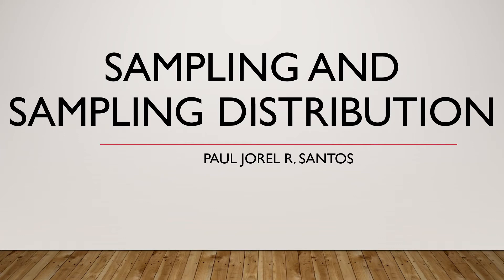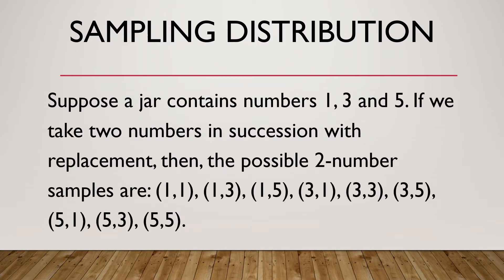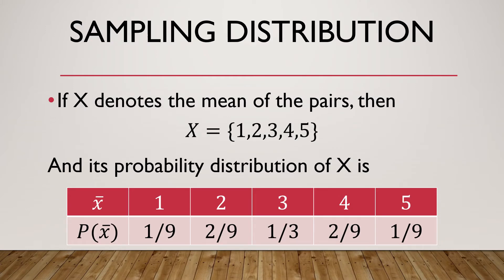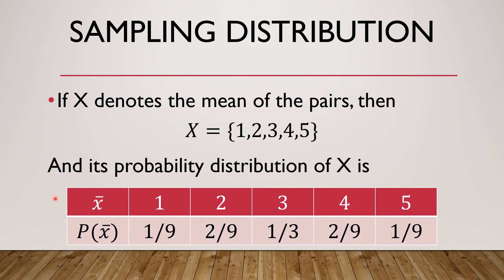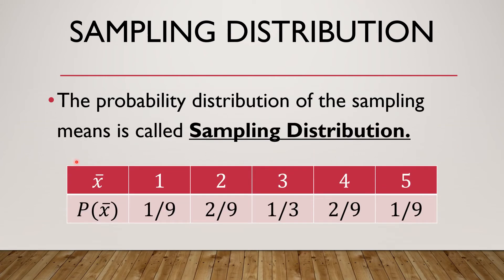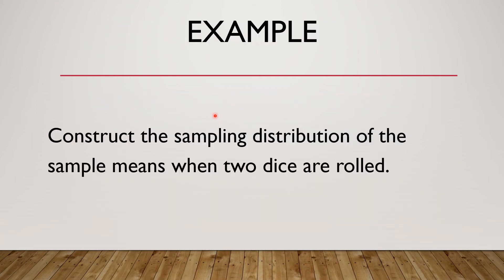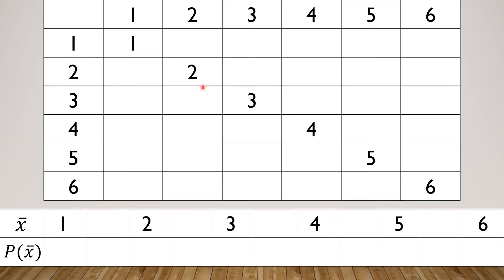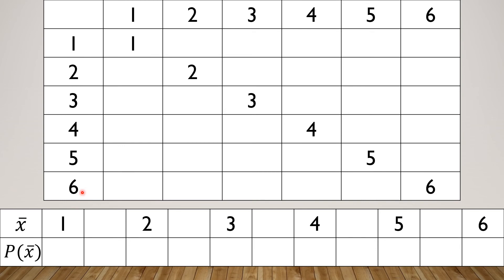Sampling and Sampling Distribution (Part 2)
Sampling Distribution